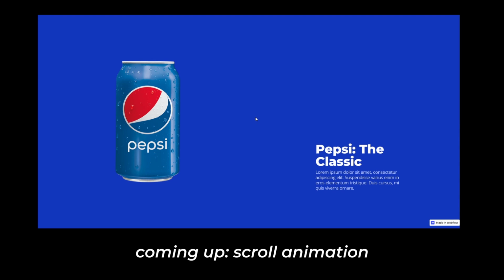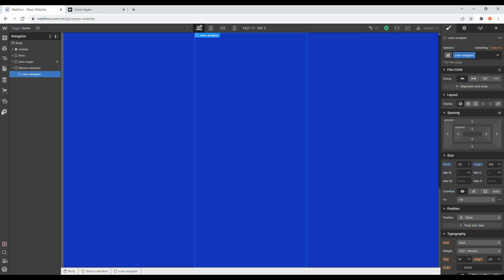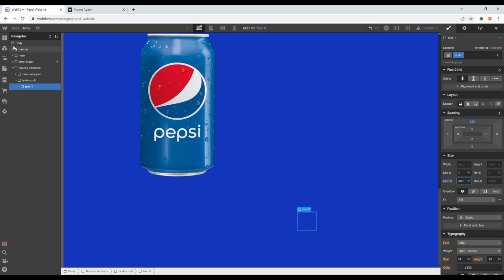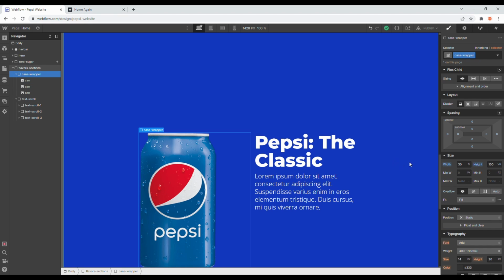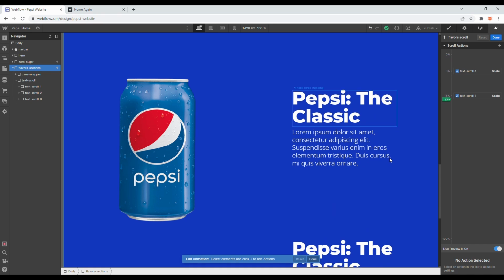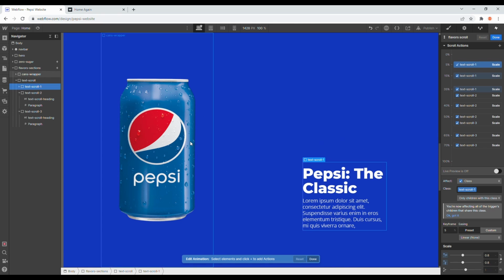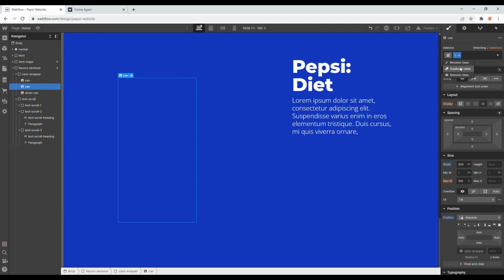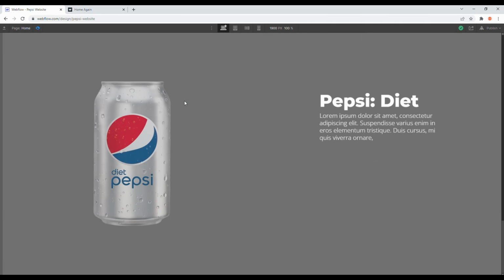Scroll Animation with Background Color Change, Text Scale, and More | Pepsi Website #04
/ ABOUT ME /
🙍‍♀️ who am i: 13-year-old girl who is aspiring to be a programmer/data analyst
💻 what do i want to do: empower teens and help them explore their passions through coding

current projects:
📈 data analysis with python
☁ AWS (and cloud computing in general)
🚗 different websites in webflow
📱 react and react native